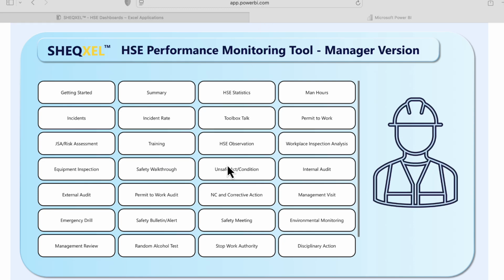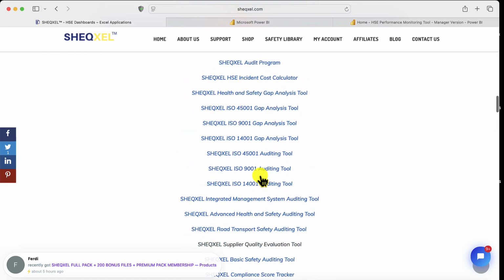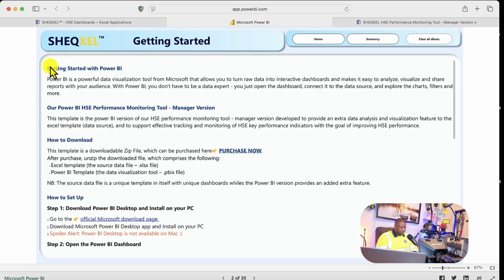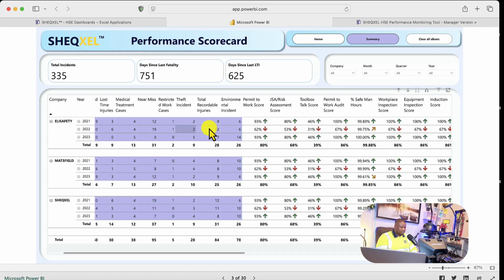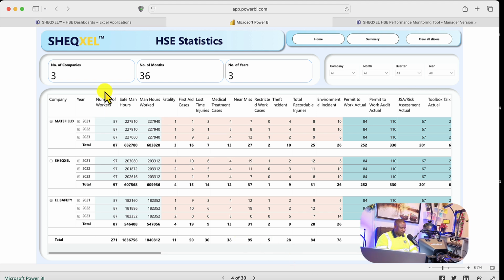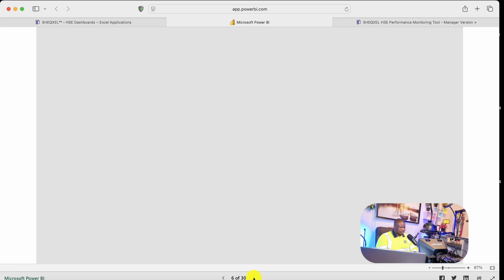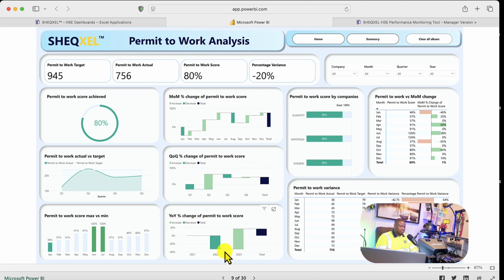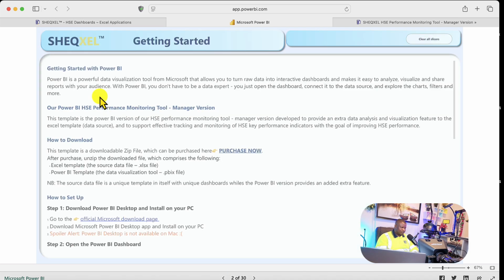Getting Started with Power BI Dashboard Templates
In this video, I explain how Power BI works and how users can share their reports on My Workspace on Power BI services to foster effective communication within their organisation.